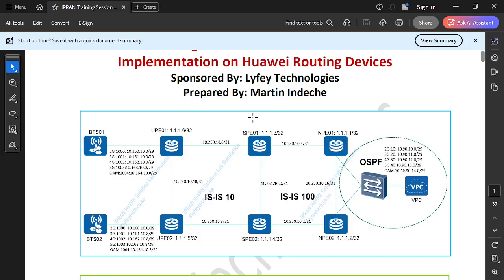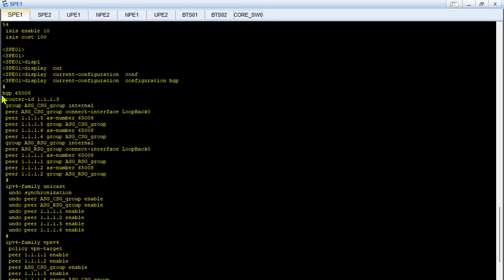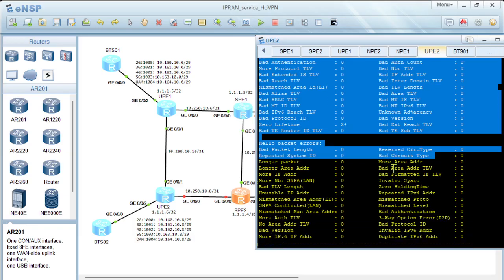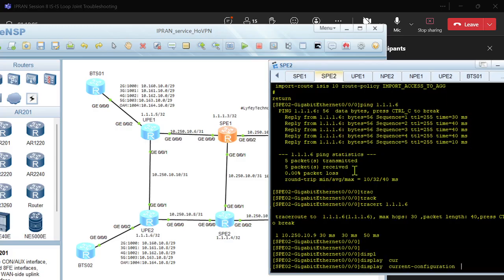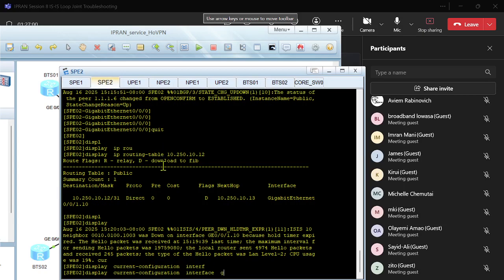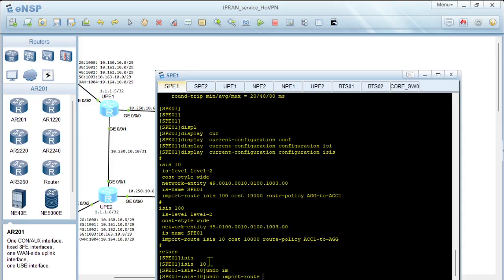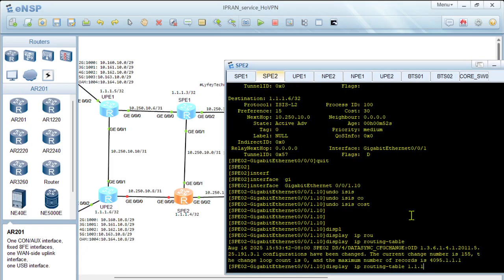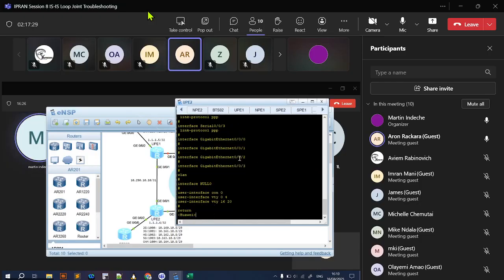IPRAN Training Session 10: Troubleshooting IS-IS Loop Issues on IPRAN Network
Find the recording of our last 9 IPRAN training sessions